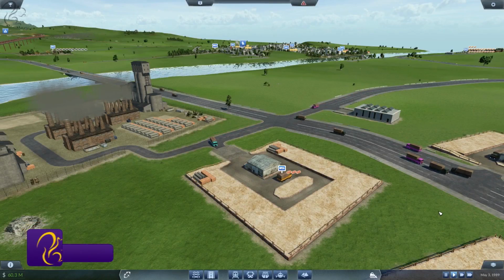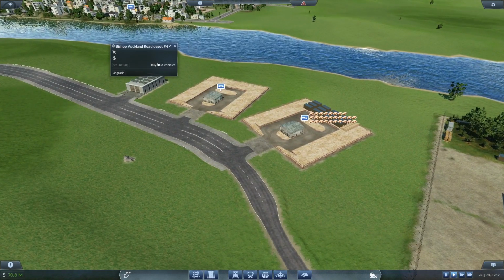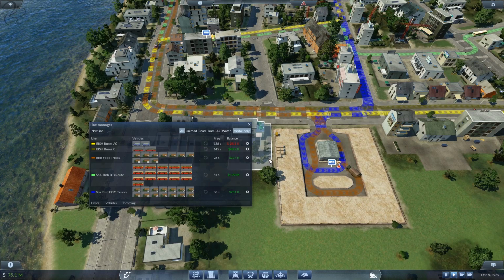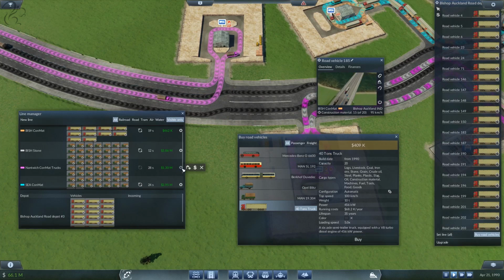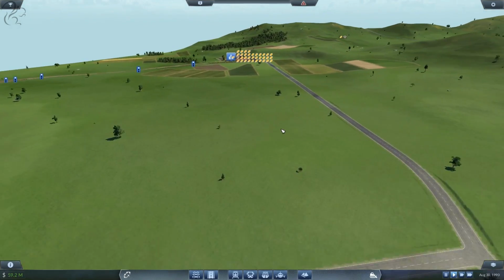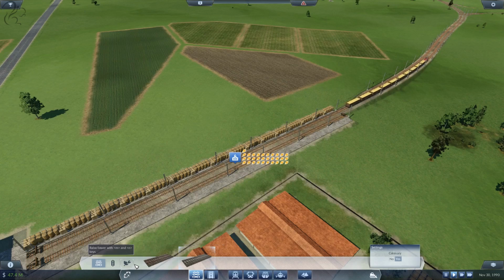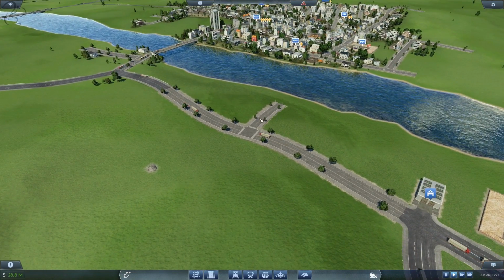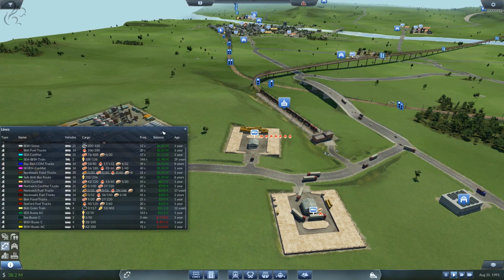Transport Fever Gameplay #11 (Lets Play Series)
Episode #11 of my Transport Fever gameplay series where I playthrough and show you how to play.